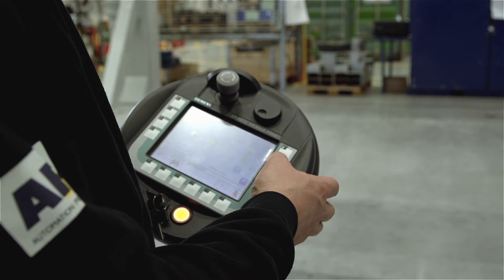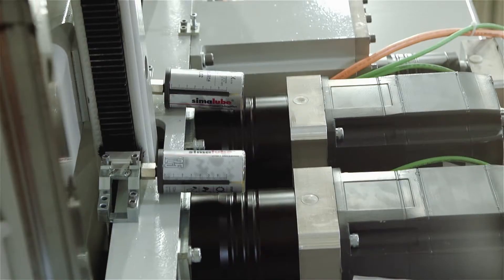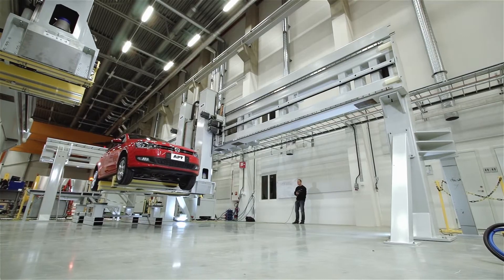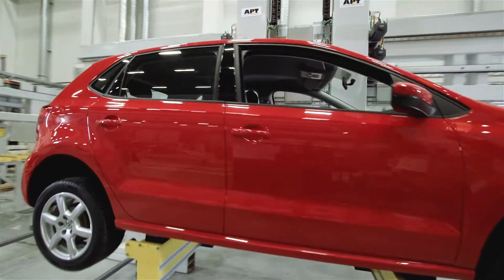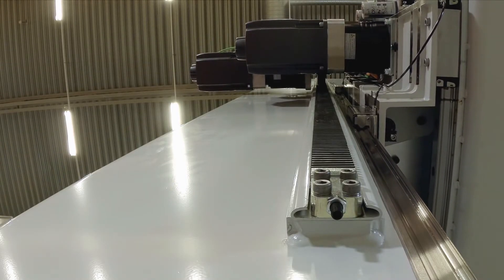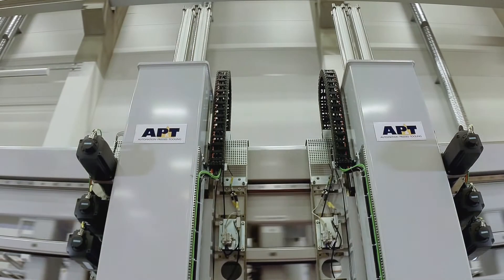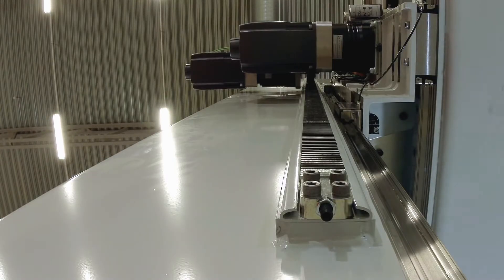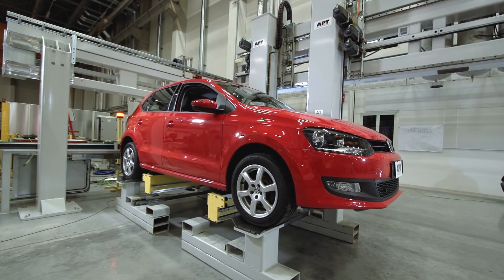AP&T standard automation vs. fully equipped car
One AP&T standard automation. No additional construction and no fake footage. We wanted to show the durability of our modularized automation solution by lifting and moving a fully equipped car at our production facility in Ulricehamn, Sweden.